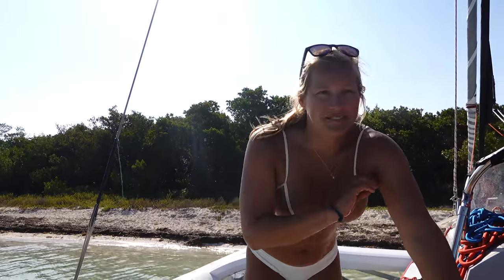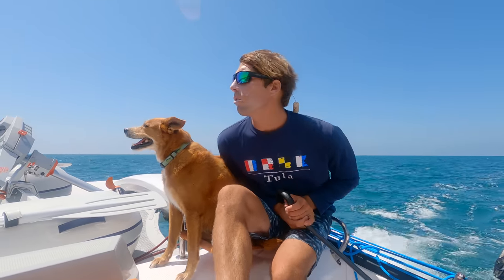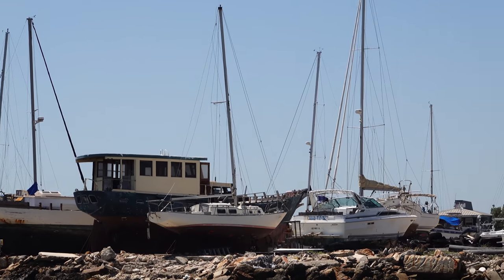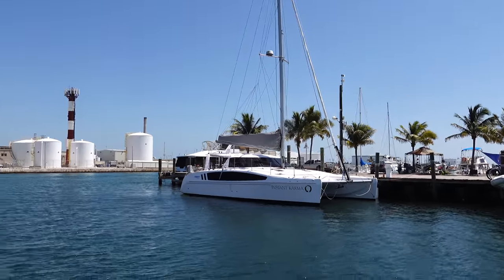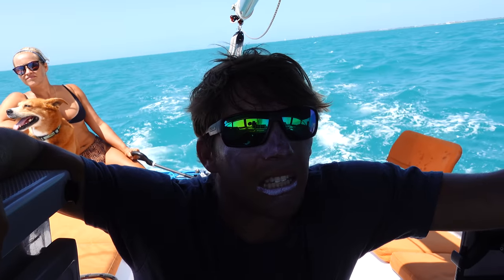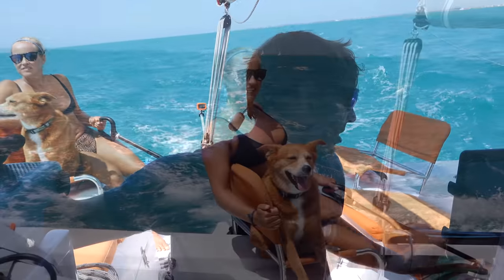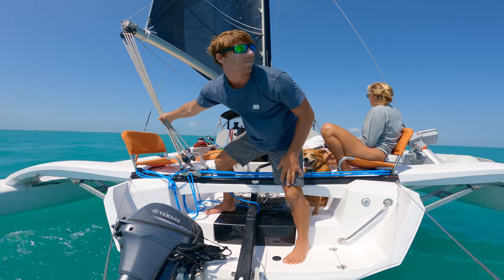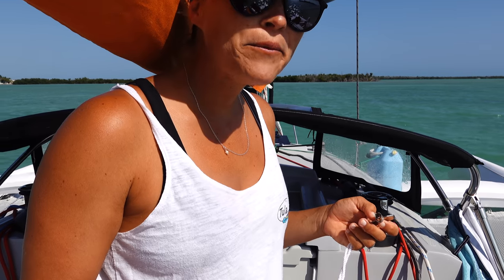We Broke One Of THE MOST IMPORTANT Rules in Sailing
If we could give you one bit of advice for full time cruising and boat life in general it would be to NEVER make a schedule. There are too many factors in sailing that make keeping a schedule almost impossible, always stressful and very frustrating. But then again never making a schedule is also almost impossible 😂. In this video we leave the Marquesas and make our way back to the Keys for the final part of the Florida Loop 🎉
A few of our favorite things featured in this video:

You can find out more info about the Corsair 880 Trimaran